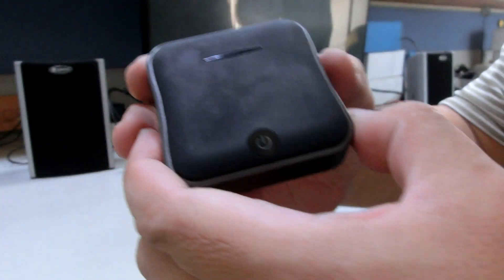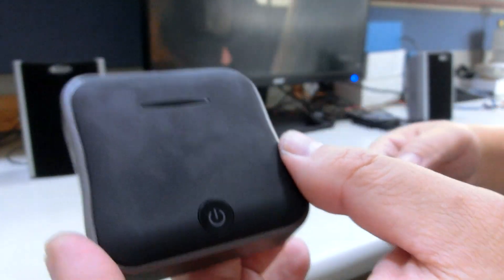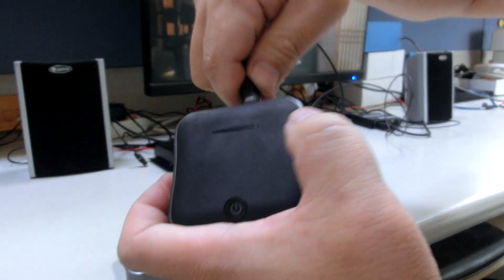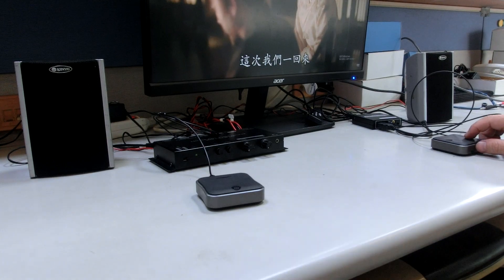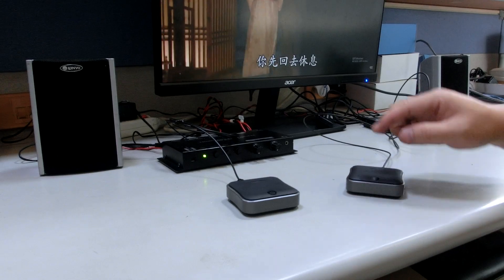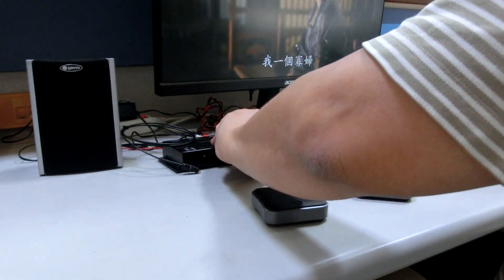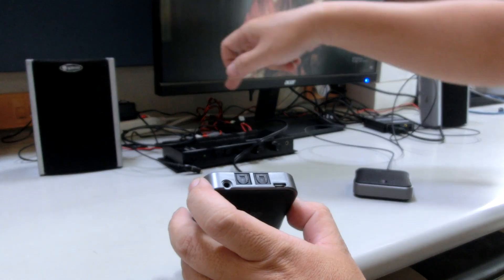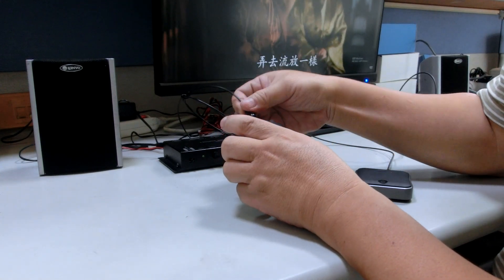BT5.0 Audio Transceiver Demo with Toslink and stereo audio jack interface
This one is good so good:
1. Cute size: 6cm x 6cm (2.36 inch x 2.36 inch)
2. good audio quality.
3. fast pairing time.
4. built-in battery.
 the most important thing is Easy to use.